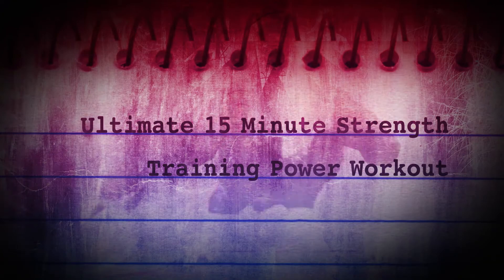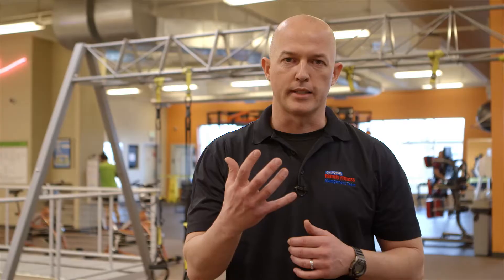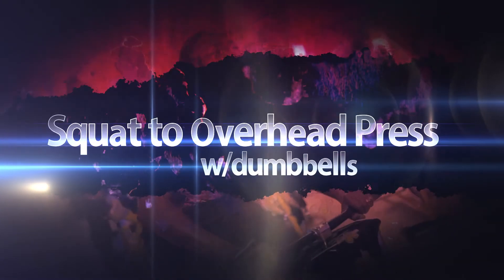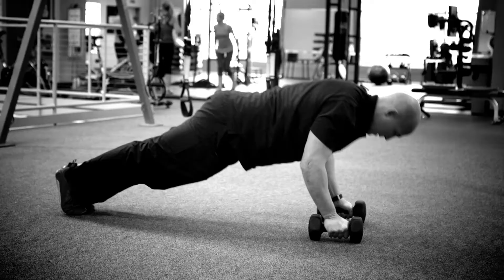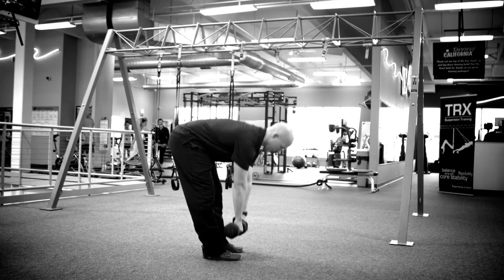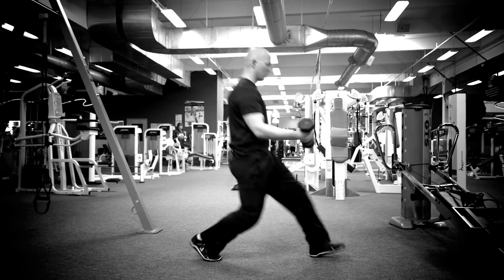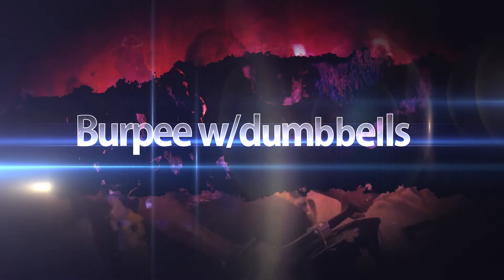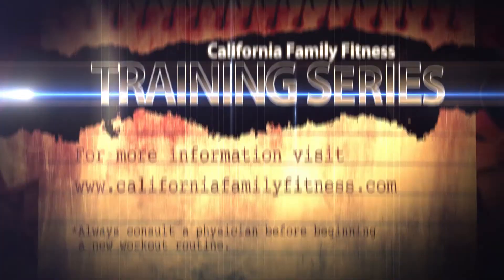Sacramento's Ultimate 15 Minute Fat Burning Workout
This 15 minute fat burning workout is Sacramento's best. No fancy equipment necessary, just you, some dumbbells, and 15 minutes. This routine will strengthen your core, burn fat, tighten your glutes, and get your heart rate up!